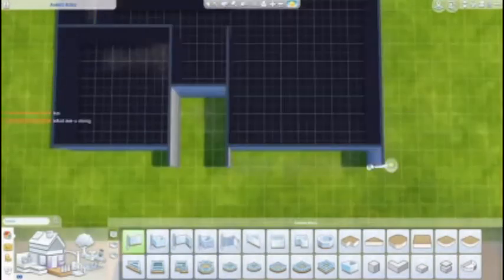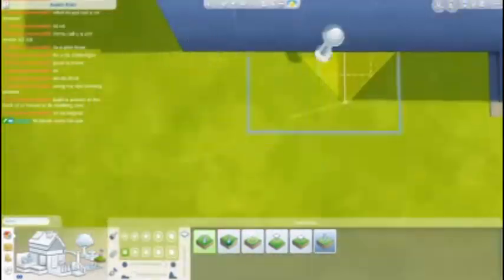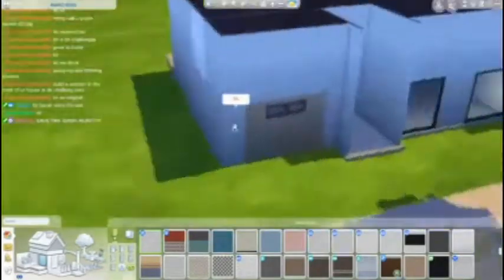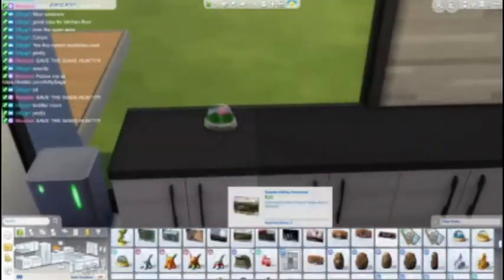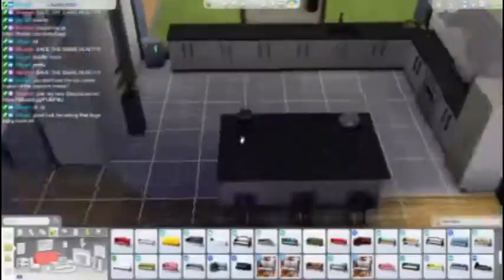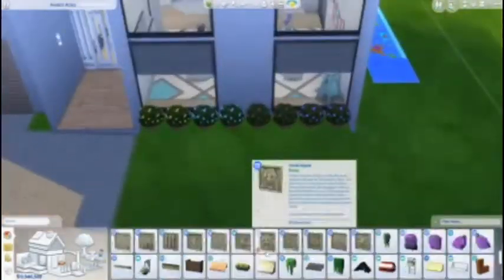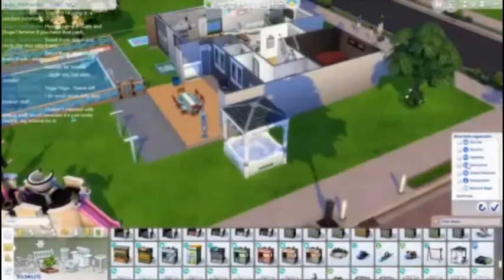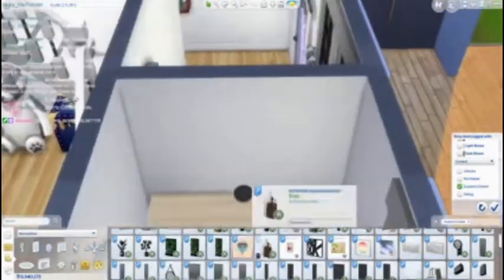Sims 4 Speed Build | Modern CC House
SO MUCH BUILD/BUY CC!!